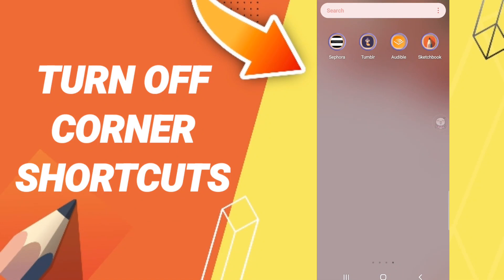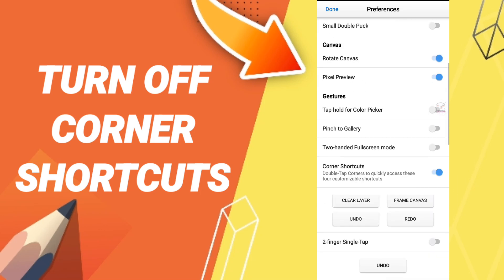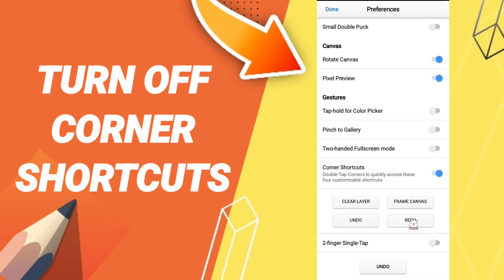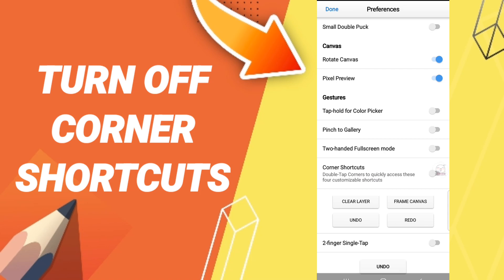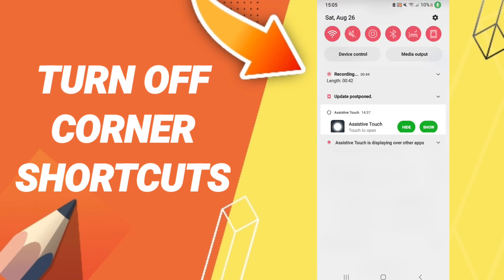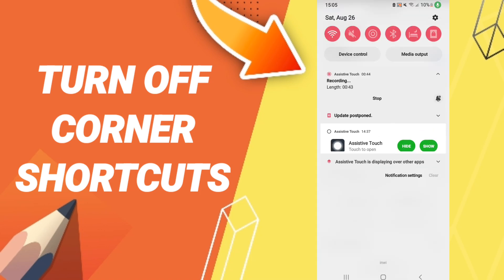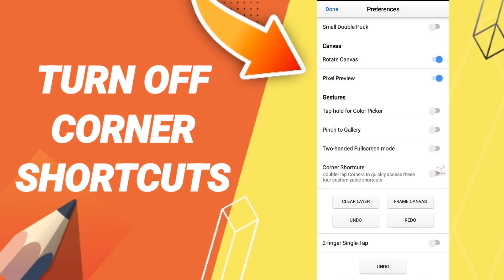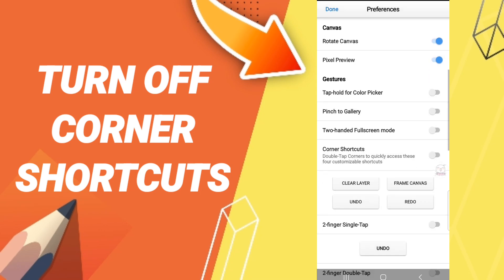How To Turn Off Corner Shortcuts On Sketchbook App